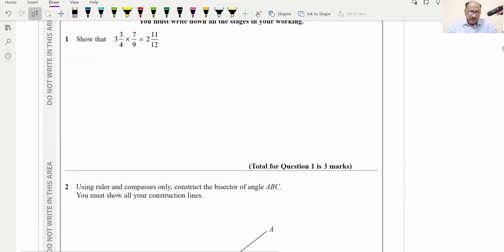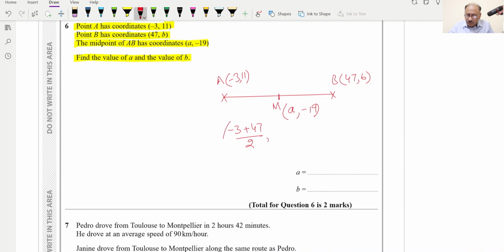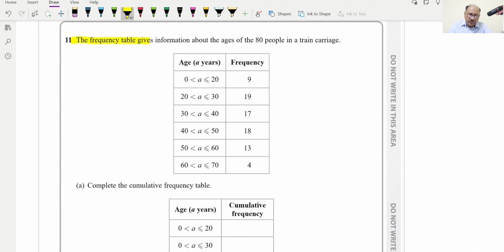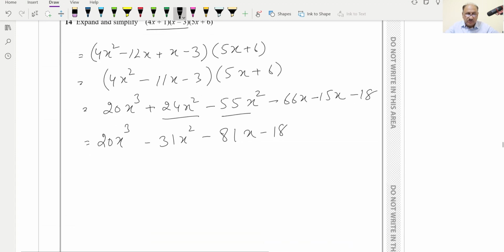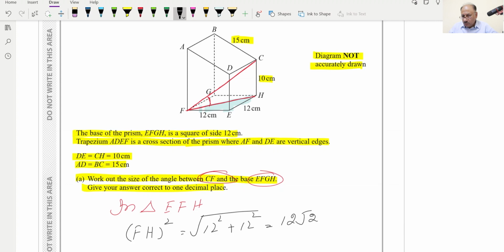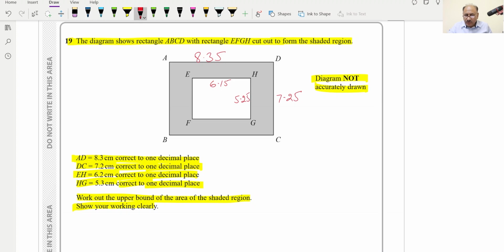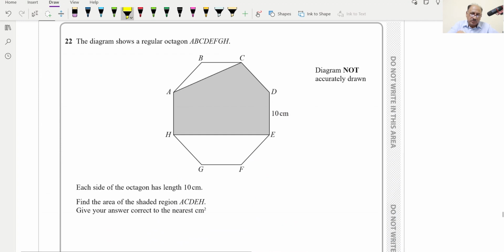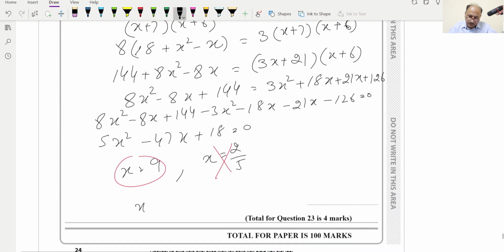4MA1/1HR | Edexcel International GCSE Mathematics A | 2020 NOV | MathsTV | Science And Math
Timestamps:
- Start 00:00
- Question 01 0:25
- Question 02  2:08
- Question 03  3:17
- Question 04  5:37
- Question 05  10:17
- Question 06  13:40
- Question 07  17:16
- Question 08  19:46
- Question 09  21:37
- Question 10  23:47
- Question 11  28:49
- Question 12  35:04
- Question 13  37:29
- Question 14  41:16
- Question 15  43:22
- Question 16  48:14
- Question 17  54:24
- Question 18  1:04:53
- Question 19  1:09:27
- Question 20  1:12:57
- Question 21  1:17:23
- Question 22  1:24:52
- Question 23  1:33:24